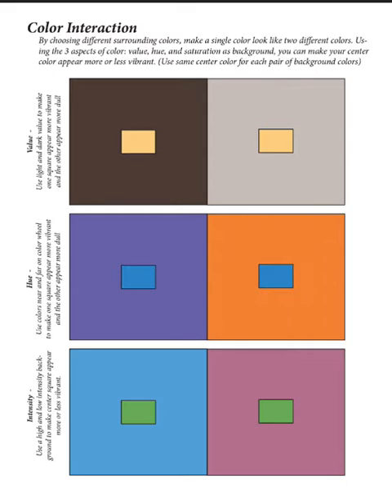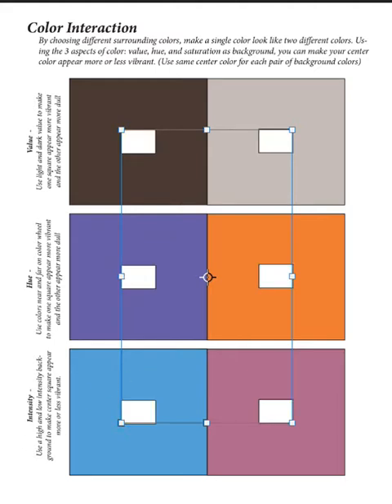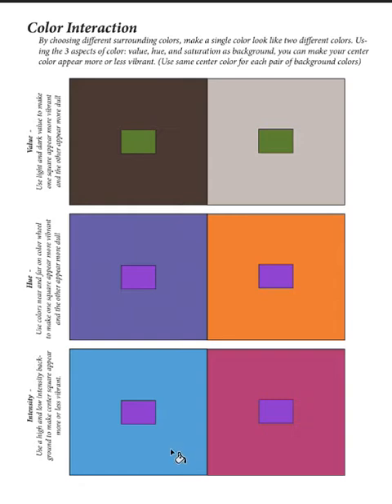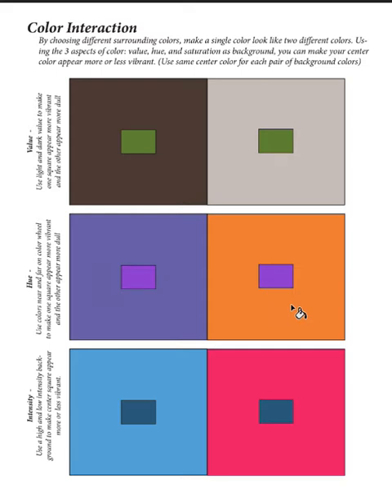Color Interaction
A color can be greatly influenced by its surroundings.